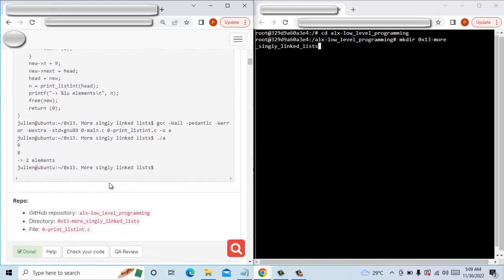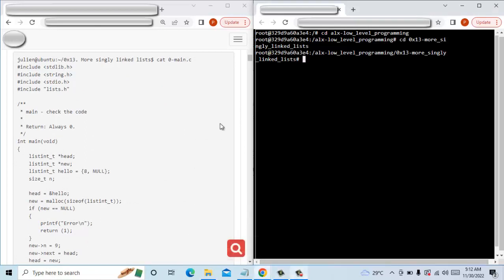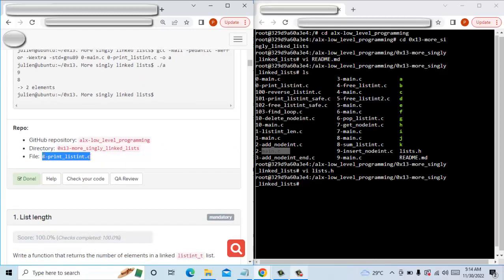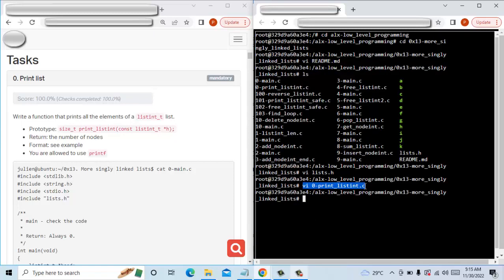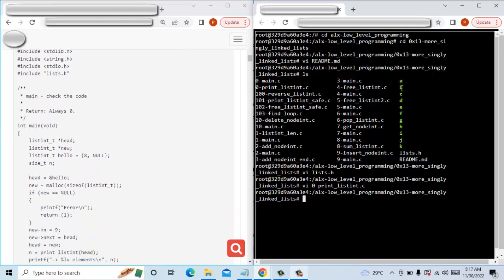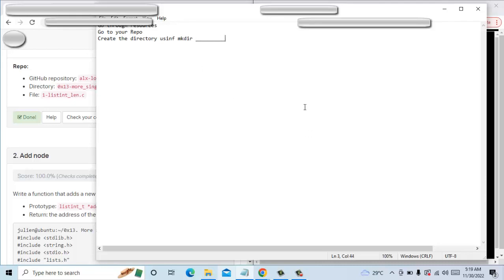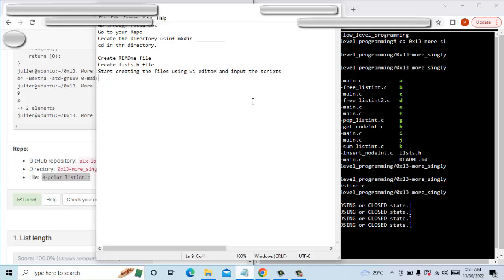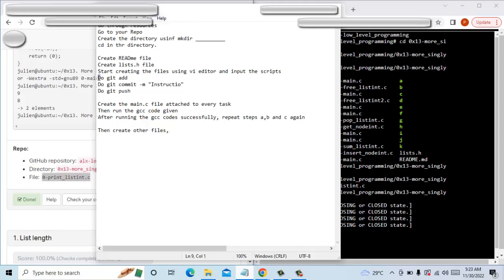0x13 C More singly linked lists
0x13 C   More singly linked lists